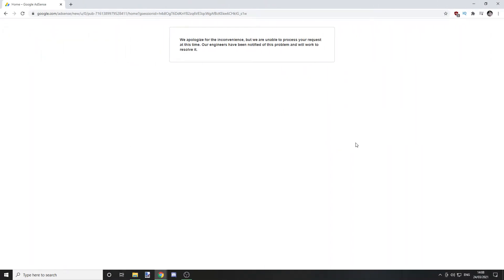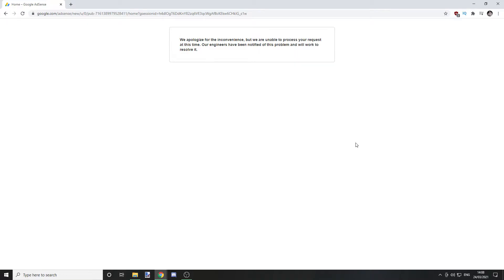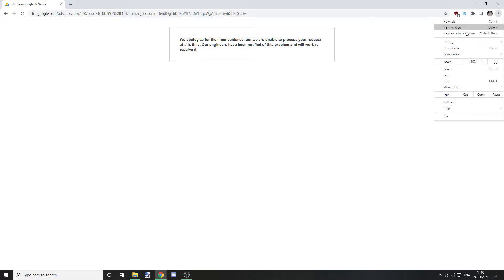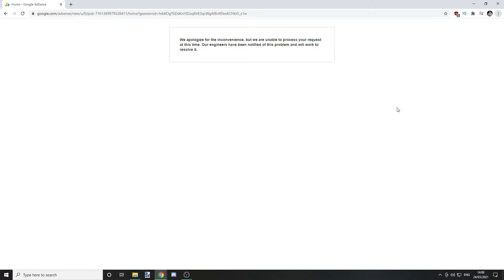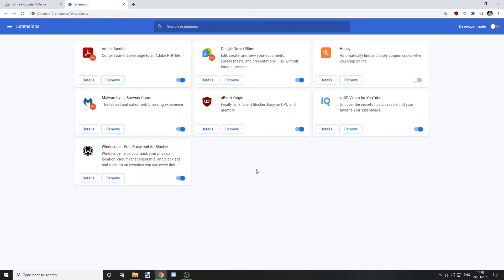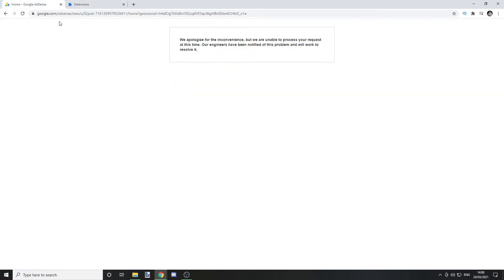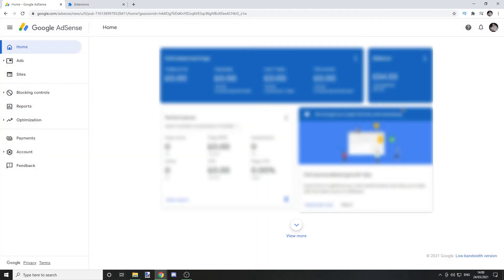How to Fix Google Adsense Problem (unable to process request)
I show you how to resolve this issue when you try to log on your Google Adsense account and you get the following message:

"We apologize for the inconvenience, but we are unable to process your request at this time. Our engineers have been notified of this problem and will work to resolve it."

★☆★Social Links★☆★